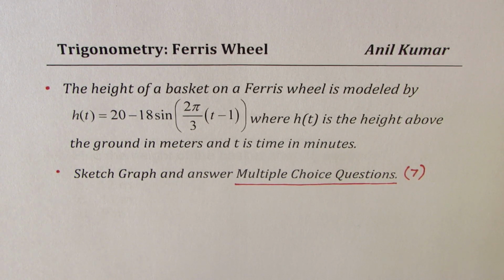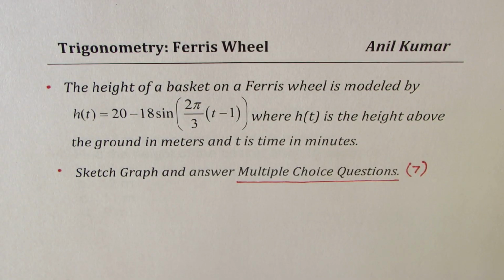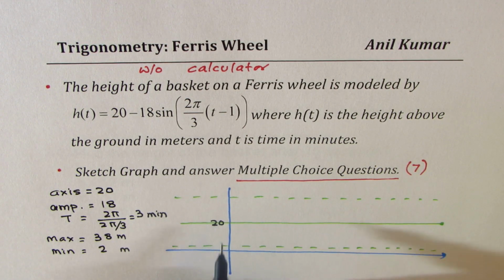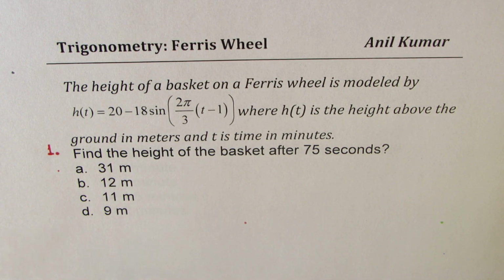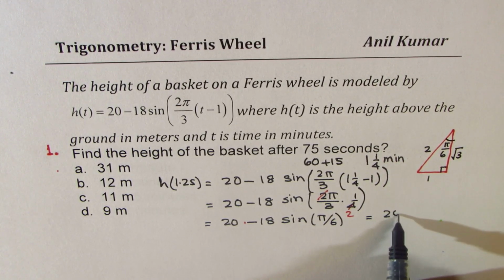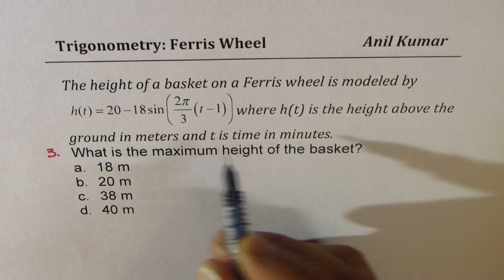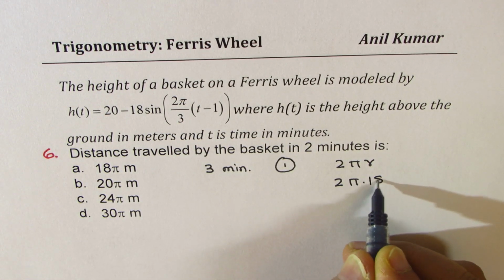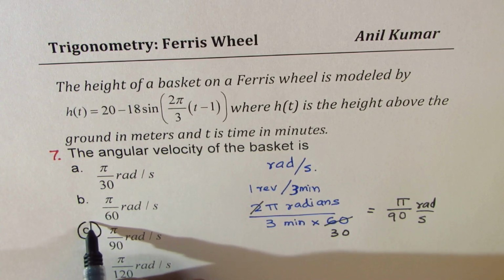Ferris Wheel Trigonometry Periodic Functions Multiple Choice Test